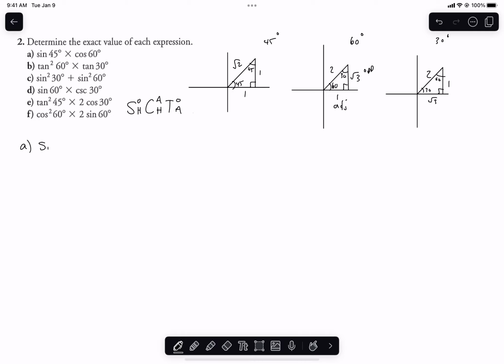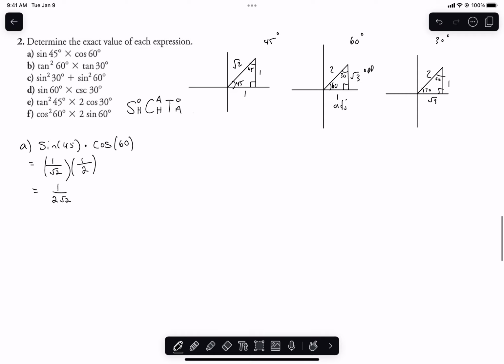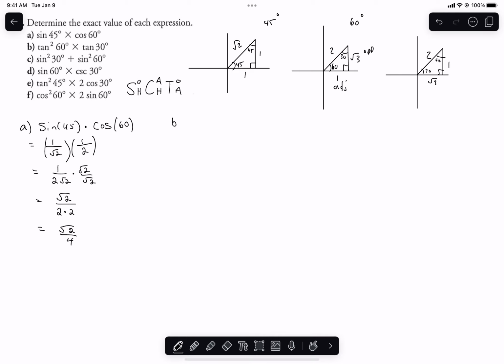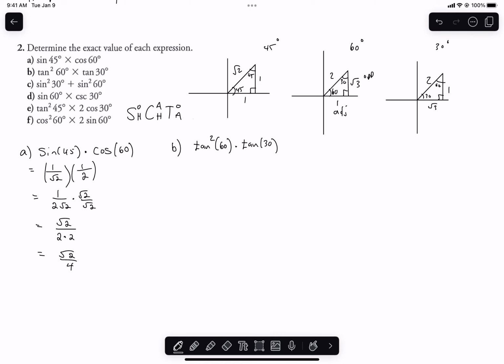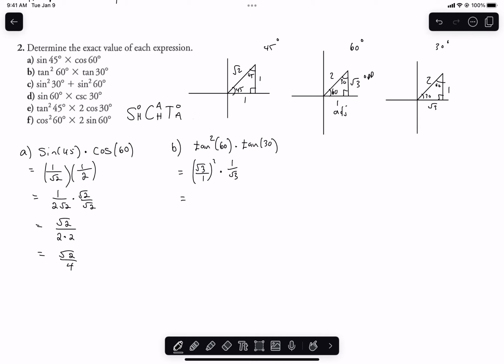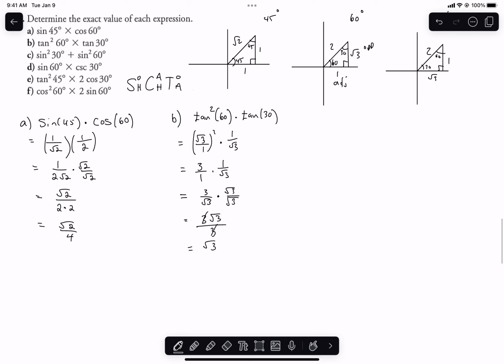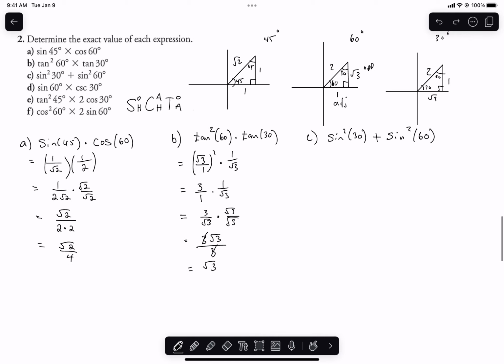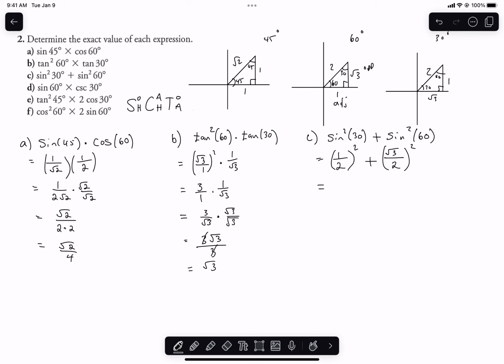Review - Extra Exact Value Practice - #2 (abc)